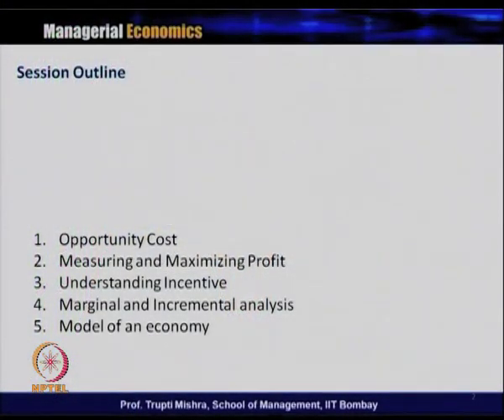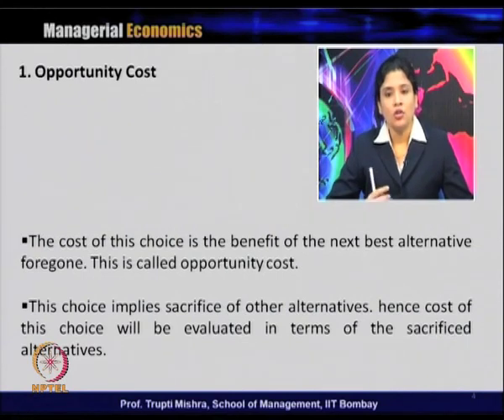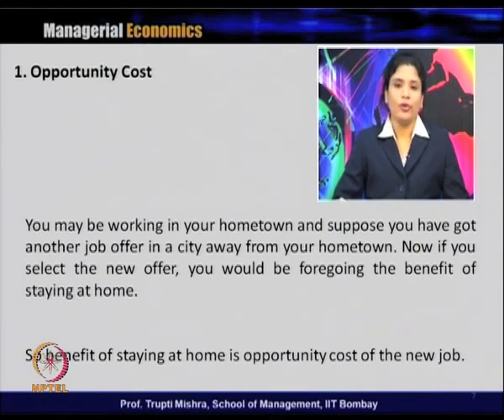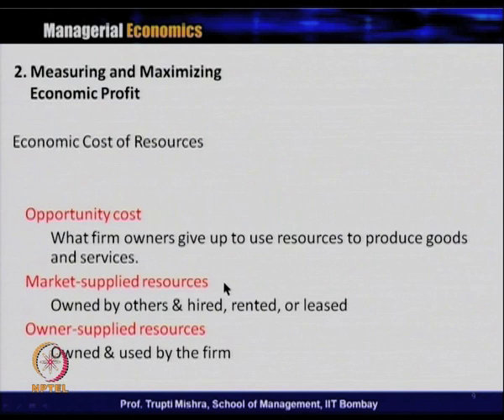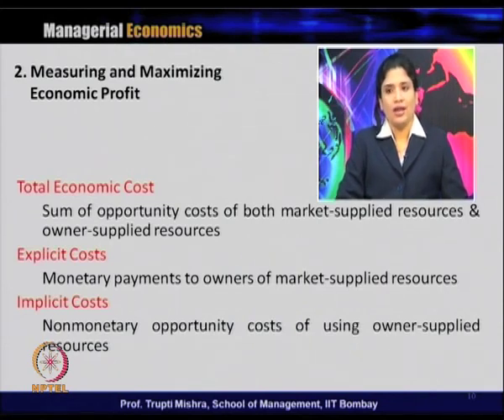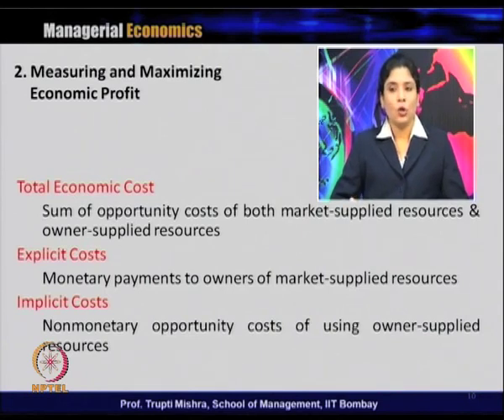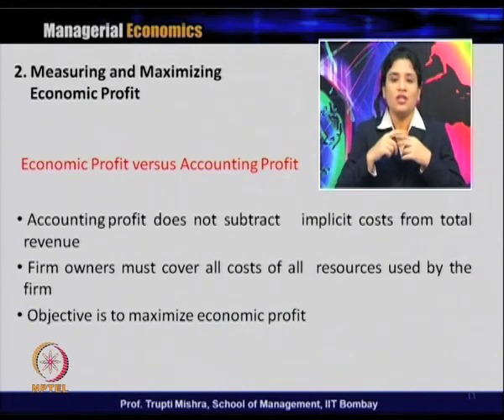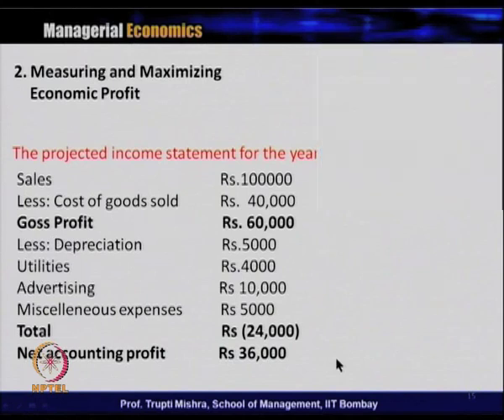Lecture2-Part1:Introduction to the Managerial Economics-OpportunityCost, Measuring&Maximizing Profit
Week 1-Lecture 2-Part1 : Introduction to the Managerial Economics-Opportunity Cost, Measuring & Maximizing Profit